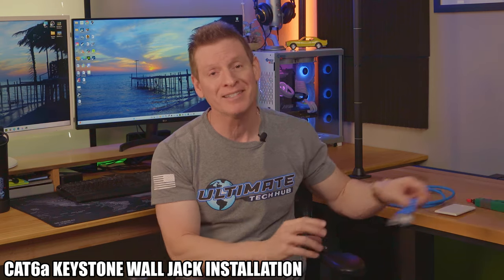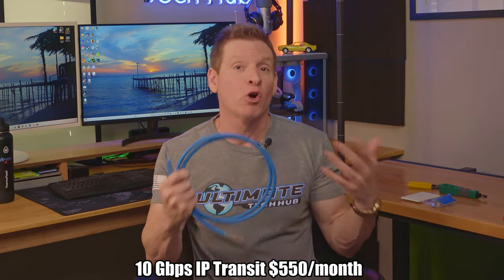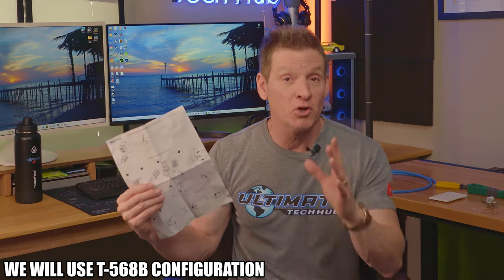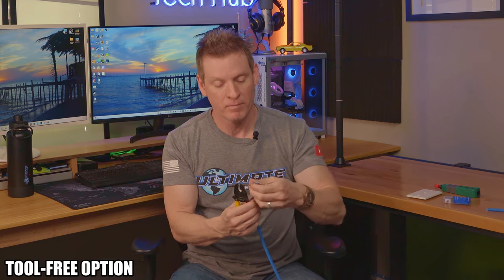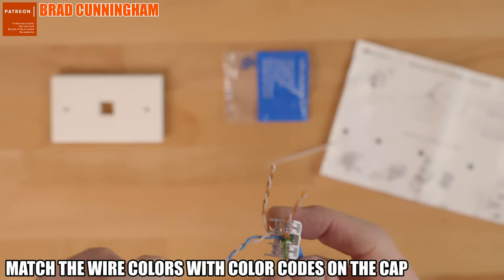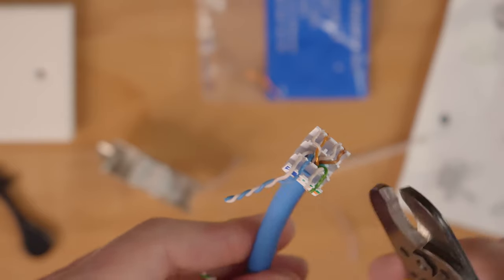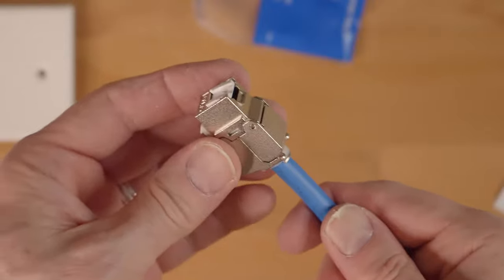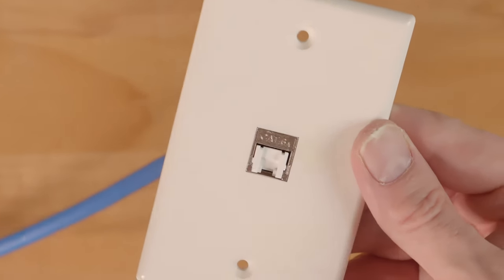CAT6a KEYSTONE WALL JACK PLUG - HOW TO - HOME NETWORKING BASICS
This is "How to Install a Cat6a Keystone Wall Jack that provides up to 10 Gbps!" Remember you will need 10Gbps compatible Hardware and a 10Gbps Internet Connection to achieve 10GiG speeds.

Best Deals:
Cable Matters 6-Pack RJ45 Shielded Keystone Jack With Shutter
Leviton 41080-1WP 1-Port QuickPort Wall Plate, White
Cable Matters Snagless Long Shielded Cat6A Ethernet Cable 100 ft
Klein Tools 1003 Wire Stripper and Cutter for Solid and Stranded Wire
trueCABLE Cat6A Riser (CMR), 1000ft, Blue, 23AWG 4 Pair Solid
Klein Tools VDV501-851 Scout Pro 3 Ethernet Data Coax Video

10Gbps Compatible Networking Hardware:
TP-Link AXE16000 WiFi 6E Router (Archer AXE300) - Dual 10Gb Ports
NETGEAR Orbi Quad-Band WiFi 6E Mesh (RBKE963),10 Gig Internet Port
TP-Link TL-SX1008 | 8 Port 10G/Multi-Gig Unmanaged Ethernet Switch
NETGEAR 10-Port Gigabit/10G Ethernet Switch (GS110EMX) Managed

FLASH SALE!!!

0:00:00 How To Install a Cat6a Keystone Wall Jack
0:00:34 Cable Matters Cat6a Keystone Wall Jack
0:01:05 Cat6a Keystone Installation